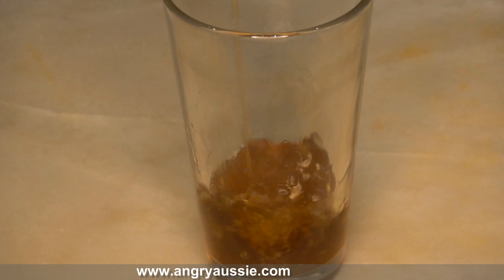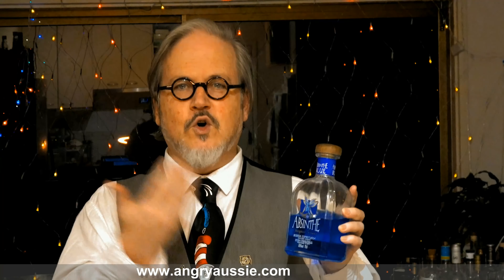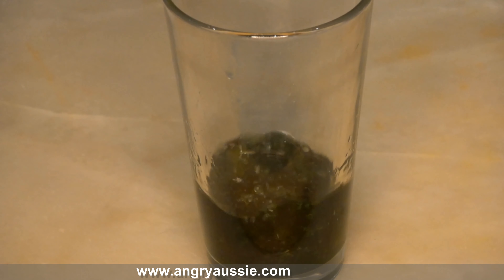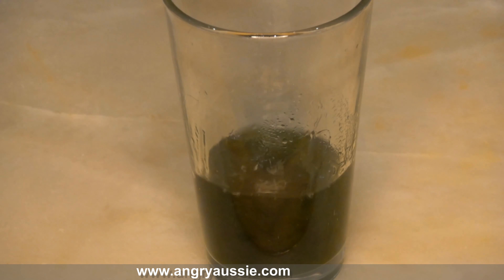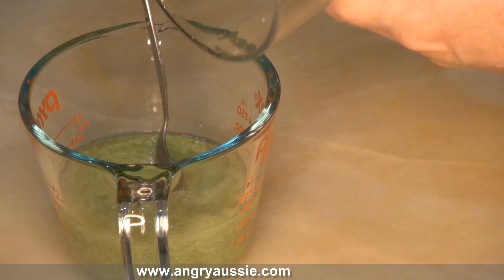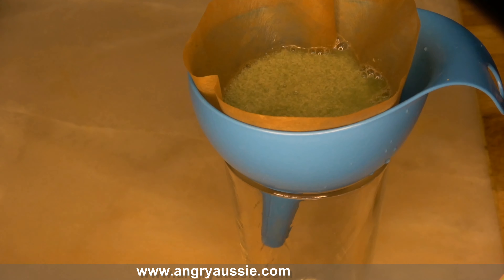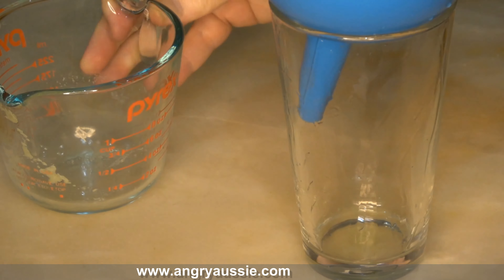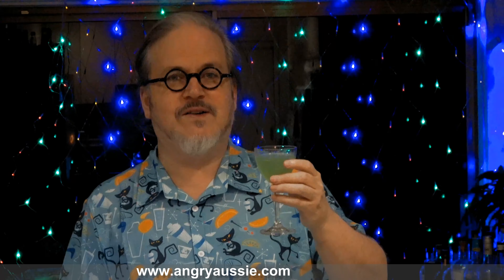Milk Clarified Nuclear Daiquiri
It's milk punch monday and Daiquiri Day so let's go all out with a milk clarified nuclear daiquiri!

Here's the recipe I recommend with the benefit of hindsight:

1oz overproof rum
3/4oz green chartreuse
1/2oz allspice dram
1/2oz lime juice
1 barspoon absinthe